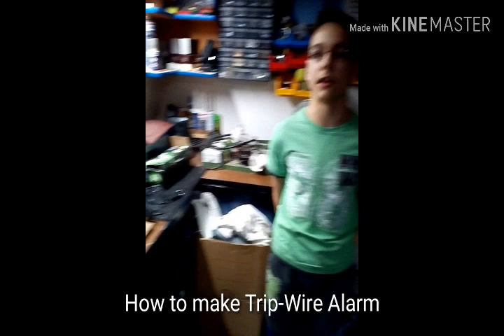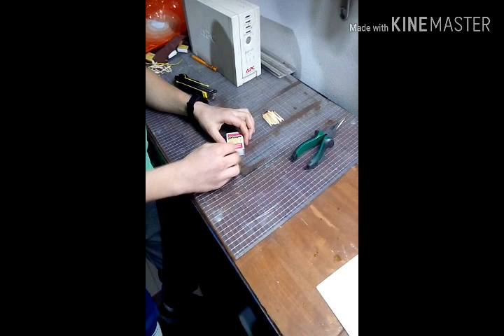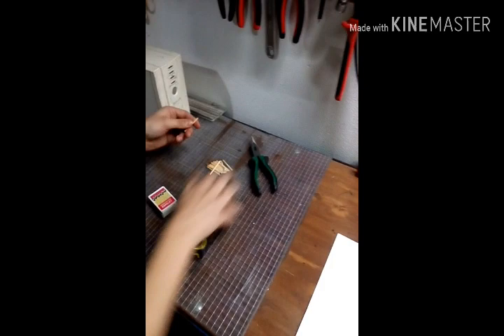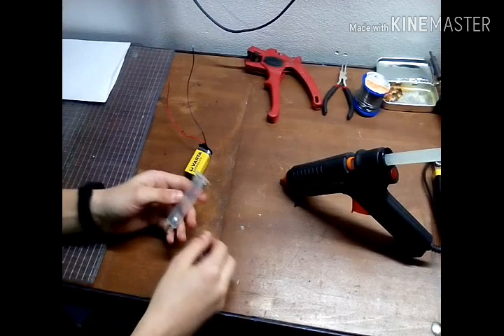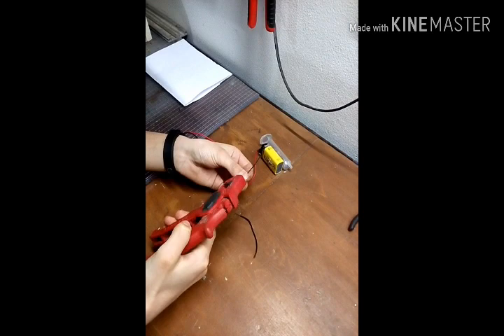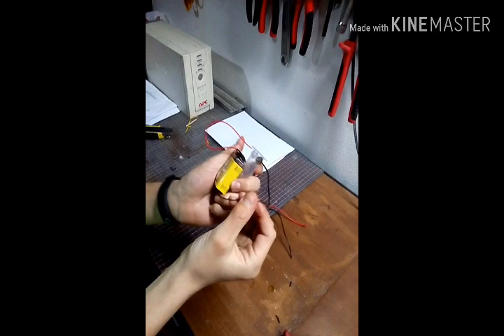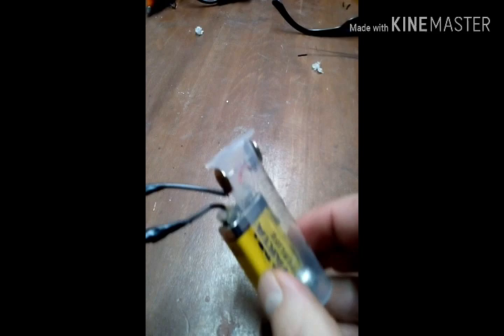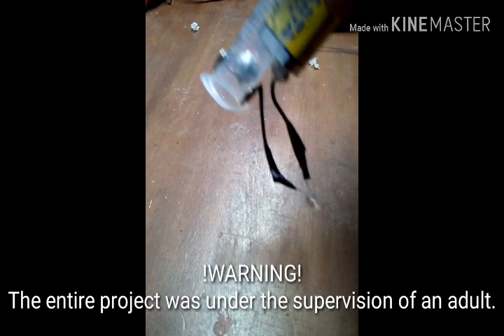Jozef Strapec - sekunda (2019)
Na čo nám je angličtina?
So študentami II.G sme skúmali, ako nám anglický jazyk pomáha nadobudnúť nové zručnosti a vedomosti v rôznych oblastiach podľa vlastného výberu.
Najprv sme hľadali na youtube.com rôzne videá, kde po anglicky hovoriaci youtuberi vyrábajú rôzne inšpiratívne veci. Podľa nich sme potom vytvárali naše výrobky.
To však nebol koniec. V triede sme museli predviesť spolužiakom po anglicky, čo a ako sme vyrobili.
A tak sme sa učili piecť muffiny, rezne, vytvoriť brmbolčekový koberček, personalizovaný obal na zošit, lietadielka, prstienky a peňaženku z papiera, ktorá spoľahlivo zmätie prípadného vreckára na dovolenke, originálne náušničky a šál z recyklovaného textilu, sviecu v tvare ruže. Dokonca sme si v praxi overili, že je možné zapáliť petardu skratom v elektrickom obvode, vďaka Jožkovi Strapcovi, ktorý k svojmu pokusu nahral aj videopostup, kde vysvetlil, ako a prečo to celé vlastne funguje.
Na hodine sme potom prezentovali, aký materiál, ingrediencie a pomôcky boli potrebné na výrobu, a pracovný postup, podľa ktorého sme sa riadili. Okrem precvičenia angličtiny, ochutnávky jedál a skúšania jednotlivých výrobkov sme sa učili vystupovať pred publikom. A hoci tréma bola veľká, zvládli sme to na výbornú. Posúďte sami, ako sa nám to podarilo:

Študenti II. G a Mgr. J. Holubová